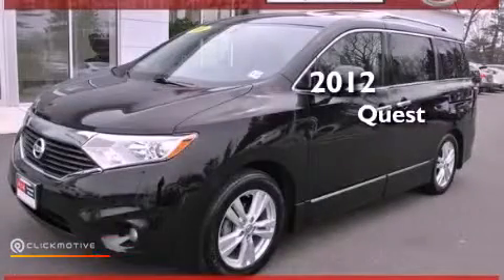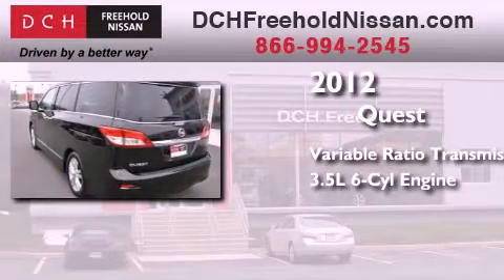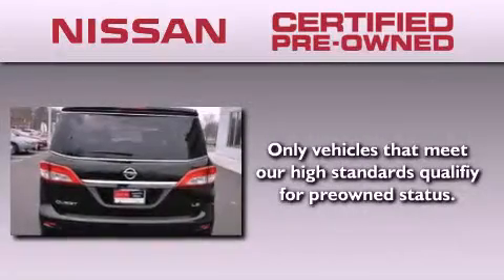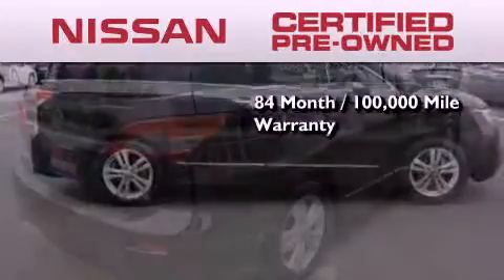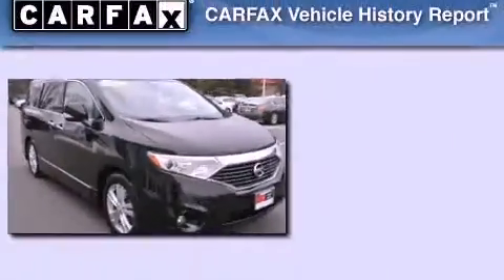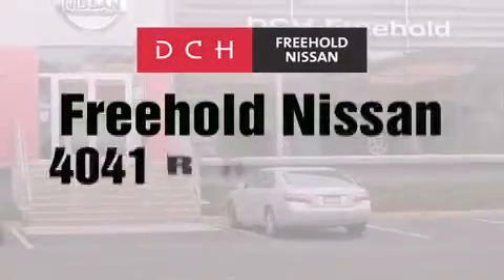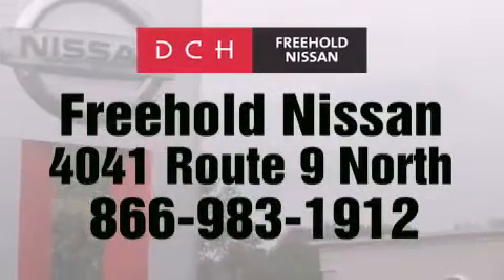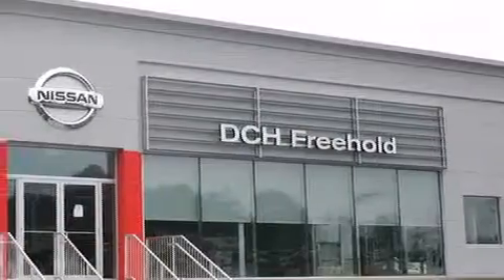Certified 2012 Quest Freehold NJ 07728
Year : 2012
 Make :
 Model : Quest
 Engine : Gas V6 3.5L/
 Trans . : Variable
 Exterior : Dark Mahogany
 Miles : 32,110
 Interior : Gray
 Stock : FNR8510

 4041 US Route 9 North